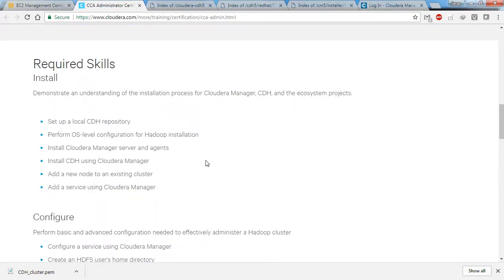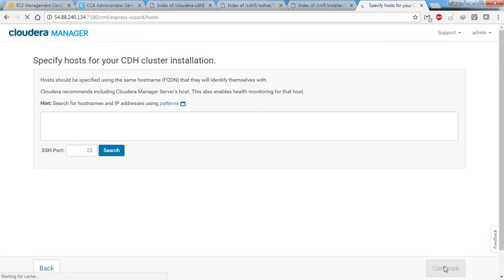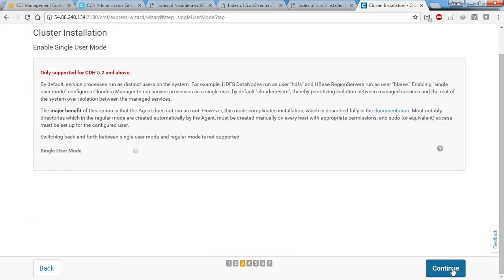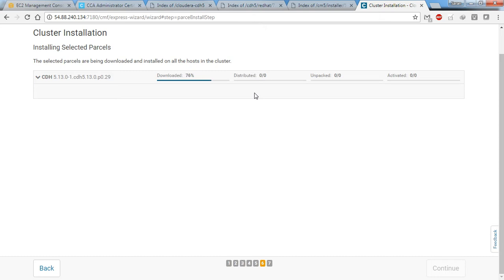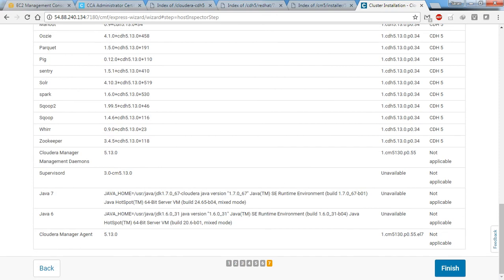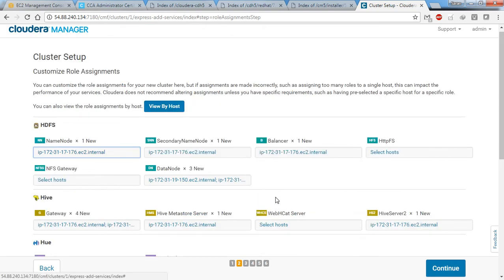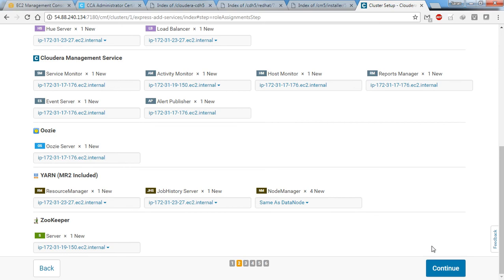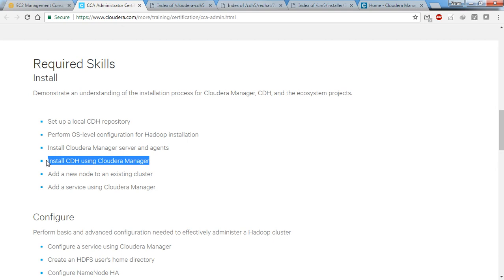5 Install CDH cluster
5 Install CDH cluster